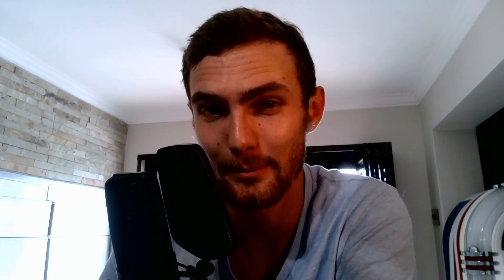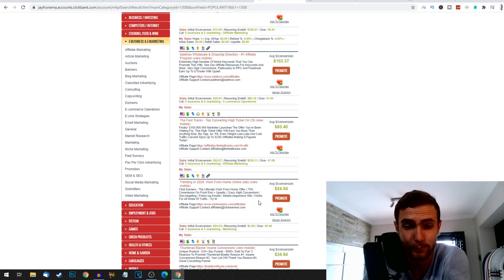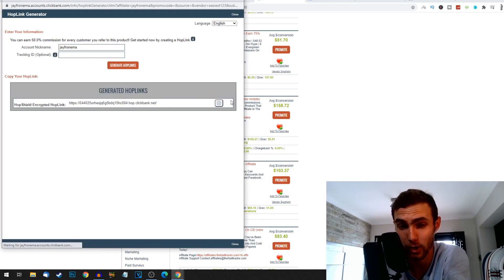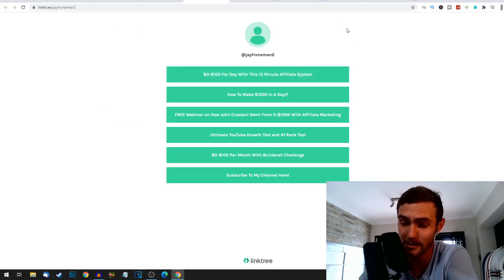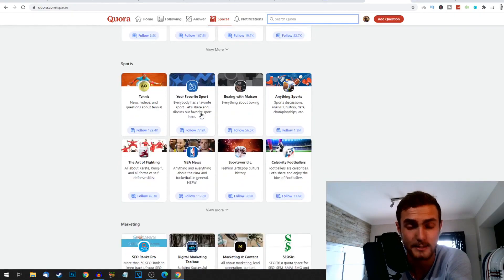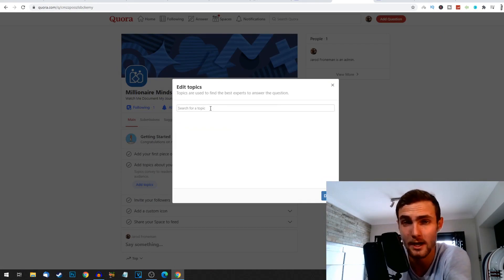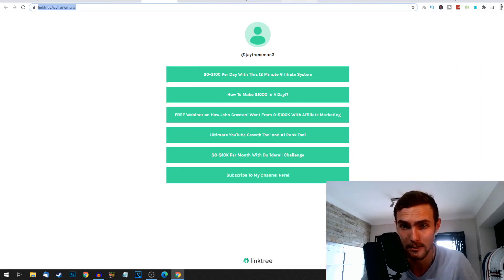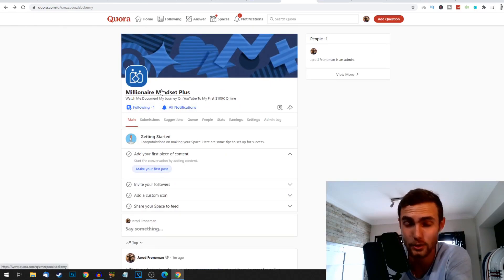Earn $150 Per Day COMPLETELY For FREE (Easy Make Money Online Trick 2023)